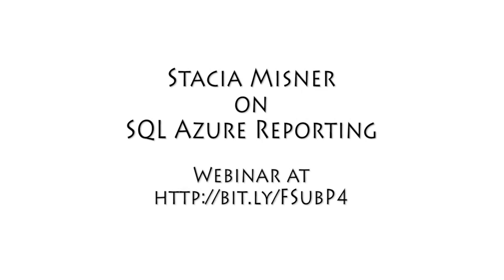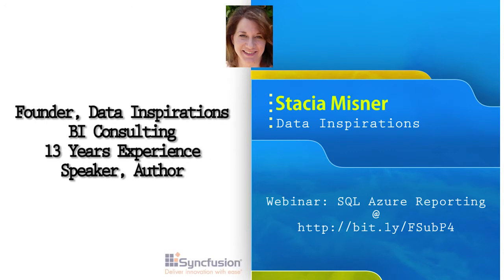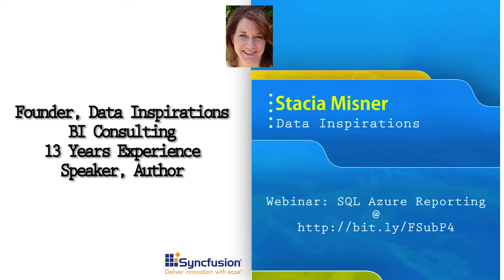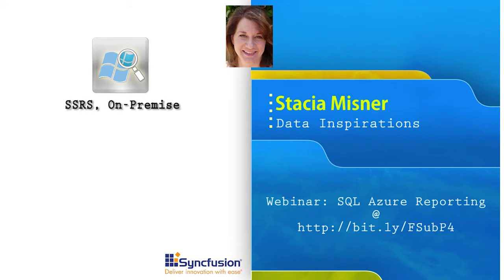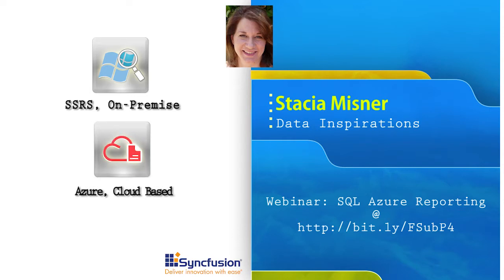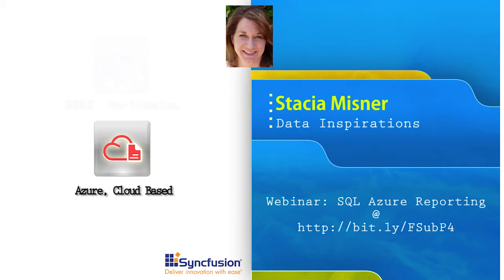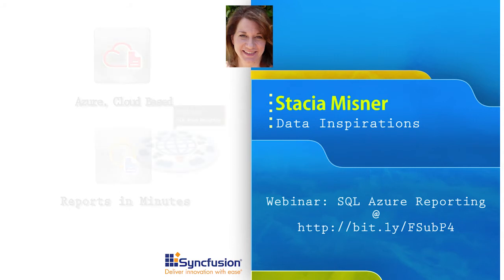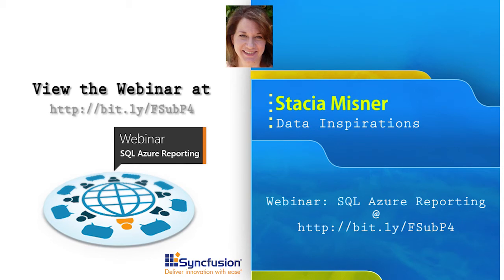Webinar: Azure Reporting with Stacia Misner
Stacia Misner talks about her webinar in which she discusses how to get up and running with SQL Azure Reporting Services. for the full webinar.